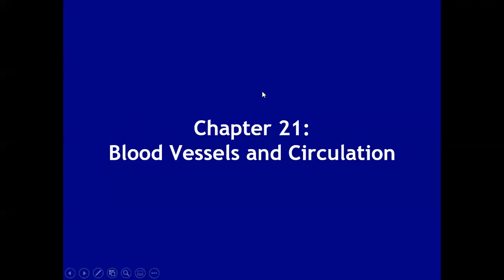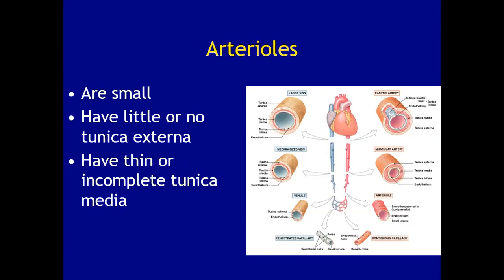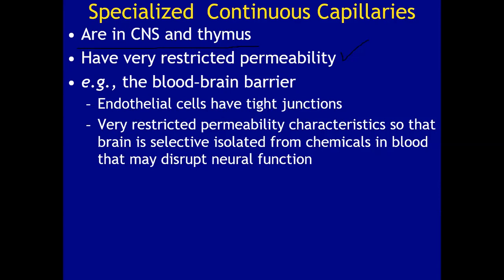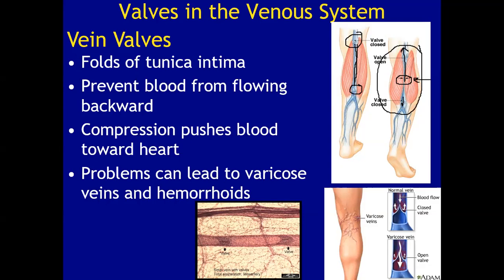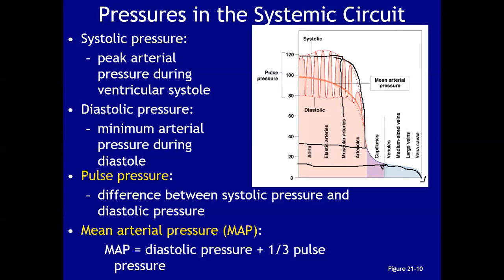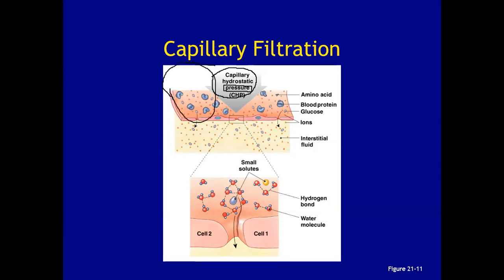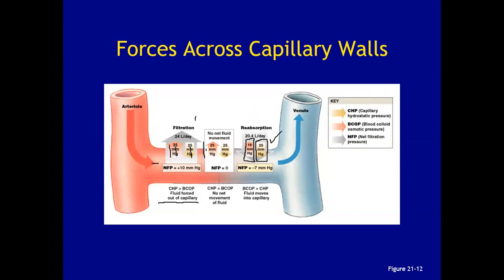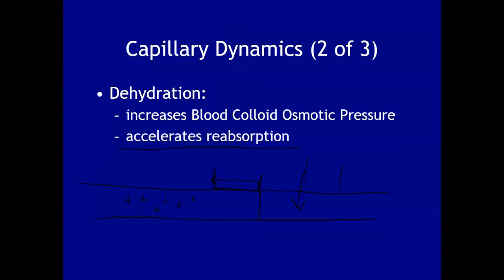circulatory system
video of the circulatory system notes